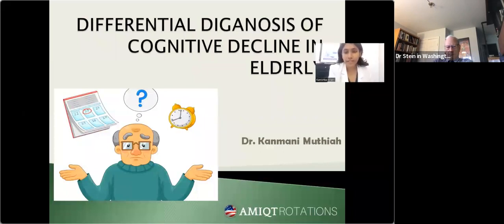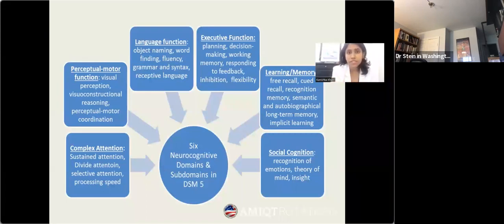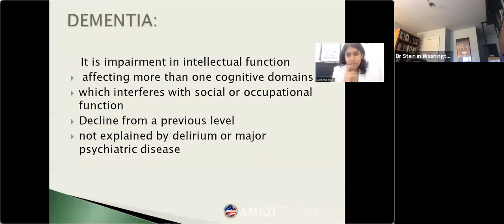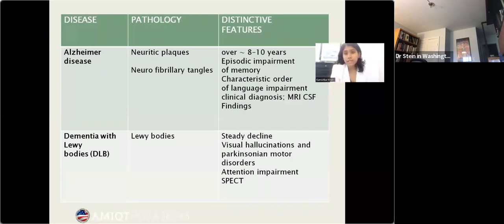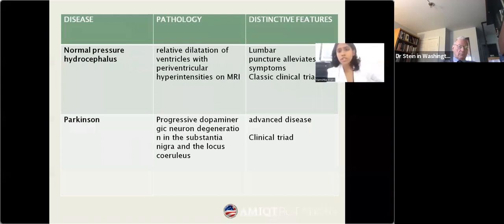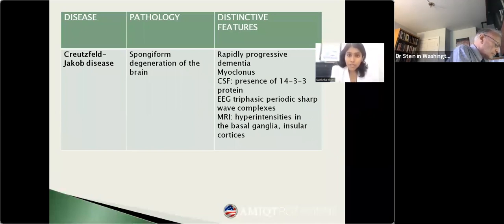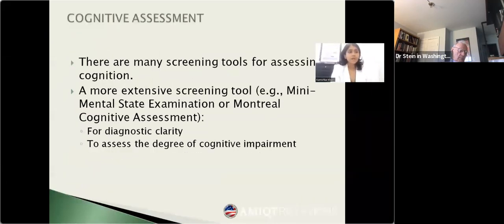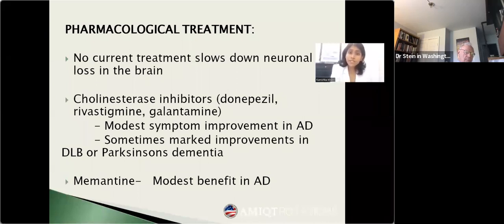AMIQT - Dr Kanmani Muthiah - Differential Diagnosis of Cognitive Decline in the Elderly